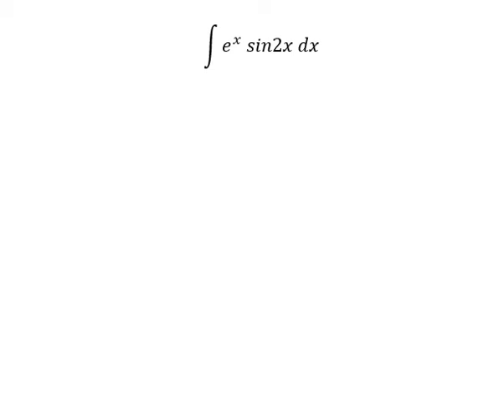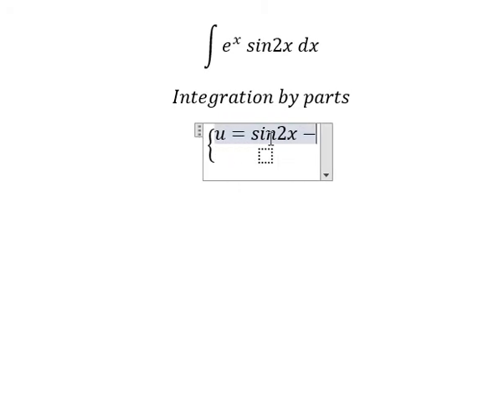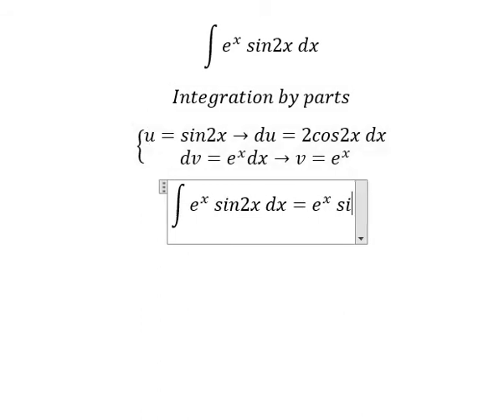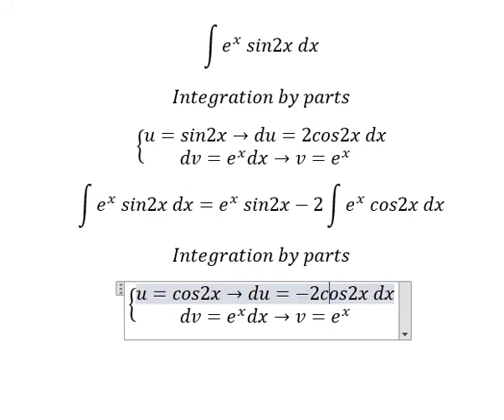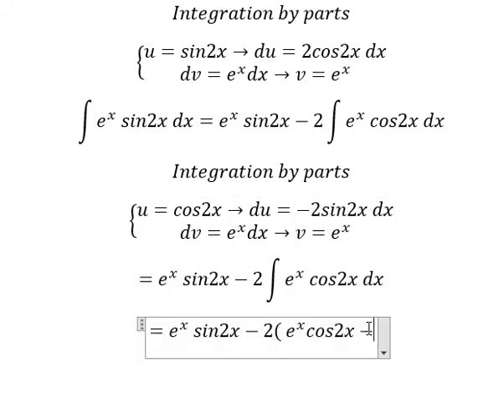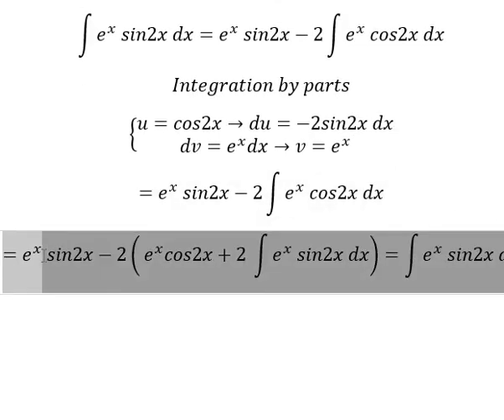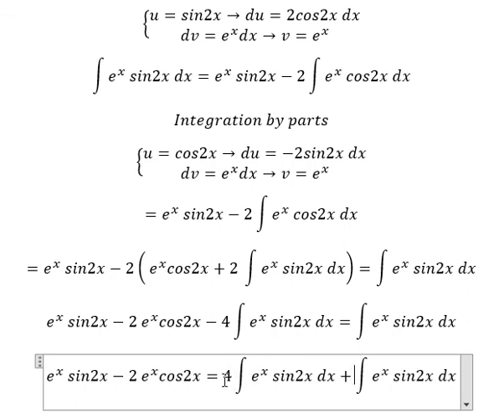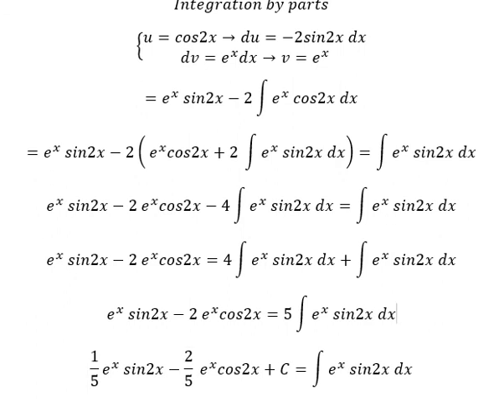Calculus Help: Integral ∫ e^x sin2x dx - Integration by parts - Techniques